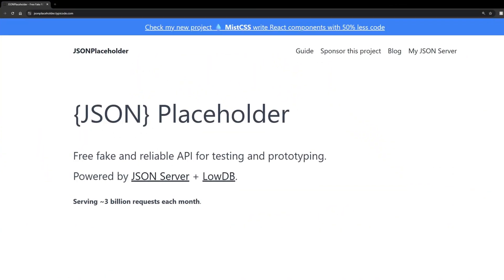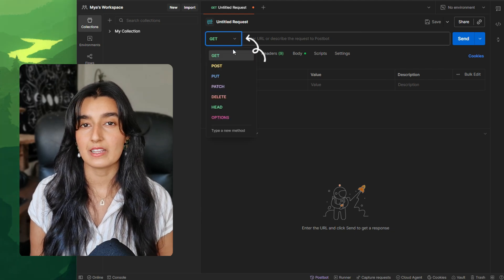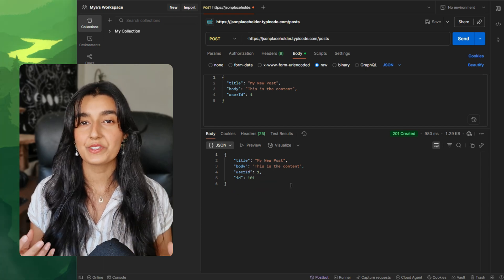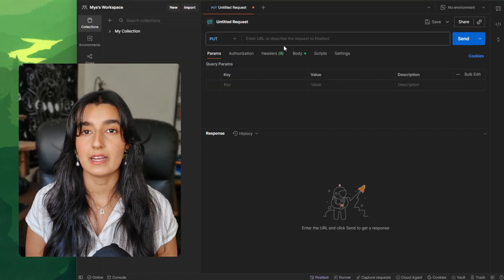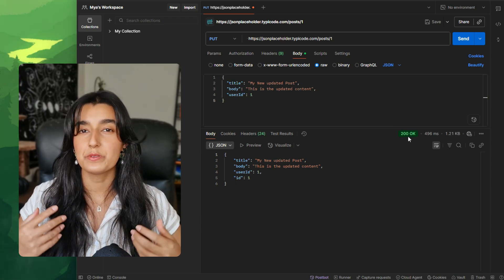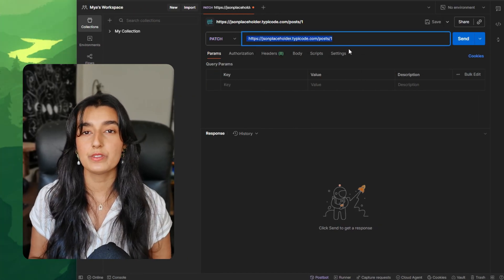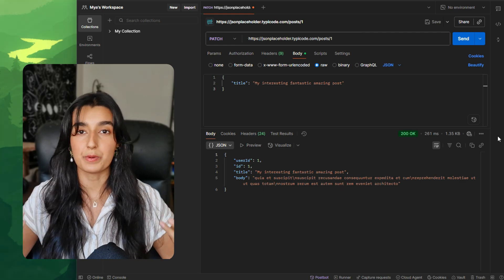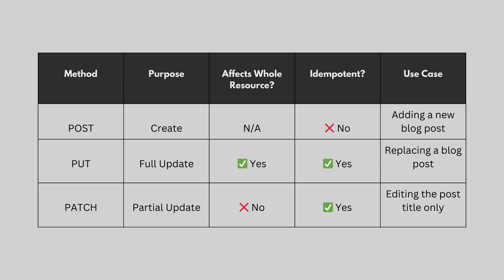PUT vs PATCH vs POST What’s the Difference?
In this video, I’ll break it down the differences between Post, Put and Patch in a simple, beginner-friendly way — and show you live demos in Postman so you can see exactly how each method works.

You’ll learn:

- What POST really does (and when you’re using it wrong)
- The difference between PUT vs PATCH
- Which method to use in real-world projects
- How RESTful APIs handle data creation and updates

If you’re a beginner developer or just confused about HTTP methods, this will finally clear it up.